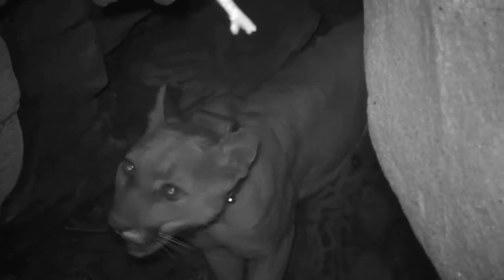Mountain Lion- Stock Footage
Footage of mountain lion in dark.

Original File: Mountain Lions 101
Creator: Midwich